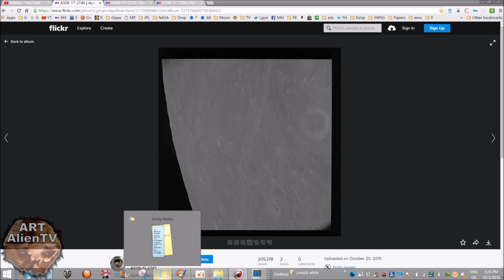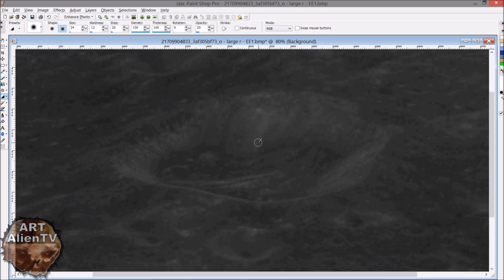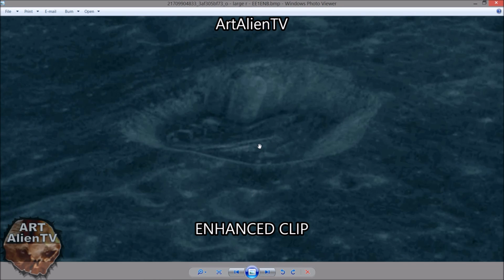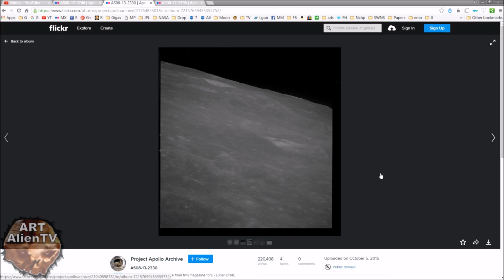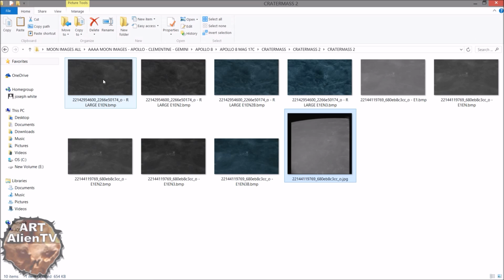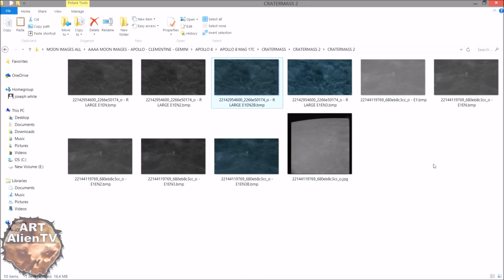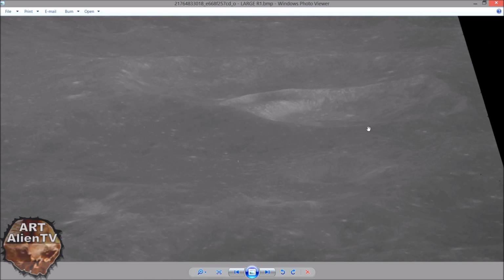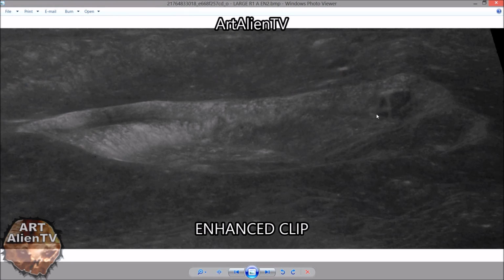HUGE MOON STRUCTURES - CRATER-MASS 1 - Apollo 8. ArtAlienTV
🧐 ArtAlienTV - " More very large buildings and tower like structures on the Moon in these Apollo 8 images from 1968. As I have established in my recent videos, there are intelligent building like structures in some of these lunar craters and they are on a huge scale way above our Earth buildings. That would be possible to do on the Moon with less gravity. The question is, how old are they and who built them?

First found by Joe White - ArtAlienTV on September 29th 2016 and originally published on YouTube  by ArtAlienTV - October 4th 2016.

See you soon for another game of Interplanetary I spy".

                               The Apollo Moon Conspiracy

The reason why some people think that the Apollo 11 moon landings were faked is that many of the images were doctored.

Radio transmissions were also switched to keep the Moon UFO’s that followed the Apollo missions to the surface, as well as the intelligent structures that were found there, a secret.

These UFO’s go some way to explain some of the strange lighting effects that people point out in many of the Apollo pictures. You can clearly see them in some of these NASA photos.

Some of the astronauts have recently testified on film about these UFO’s and structures.

The conspiracy that states that the Moon landings were faked was started by NASA according to Richard C Hoagland.

Memos were handed to the press in the early 1970’s to start the ball rolling.

The perfect cover for the secret space program. Distracting any potential moon landing skeptics.

The spawning of this huge homemade conspiracy was a total distraction.

Then for decades people were all arguing about whether they even went to he moon instead of keeping an eye on them. Clever.

So it was all a huge psyops gig to confuse and disrupt any potential trouble makers. Joe White – ArtAlienTV